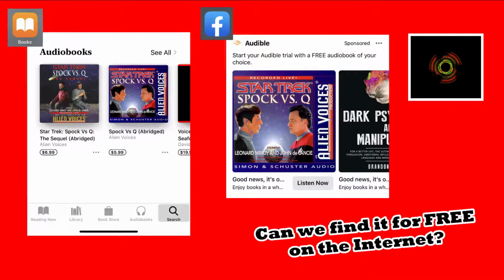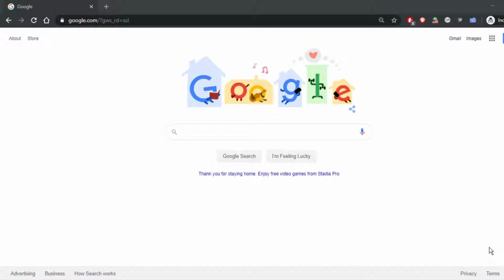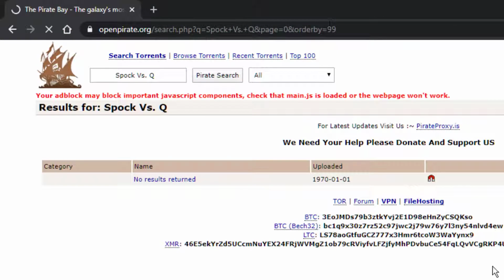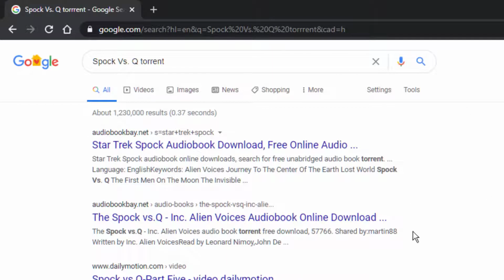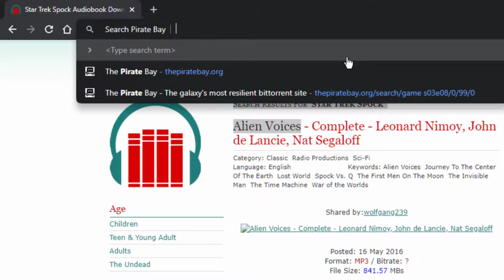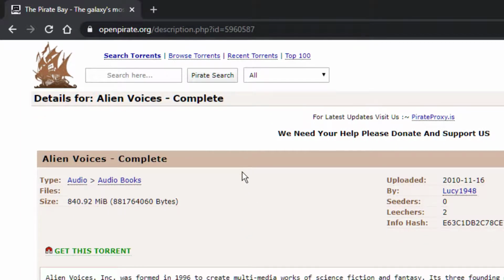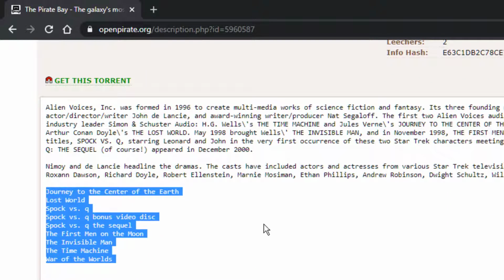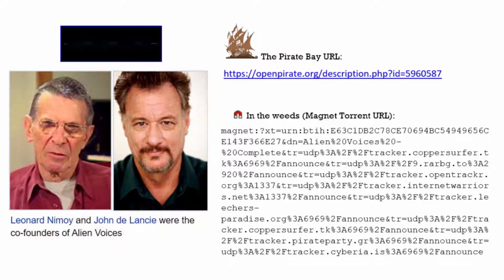[4] FREE on the Internet - STAR TREK: SPOCK VS. Q (AUDIOBOOK) [as of 19 APR 2020]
SORRY FOR THE TERRIBLE AUDIO!  :-(

Welcome to the first episode of “Can we find it for FREE on the Internet?”  I've recently stumbled across a lot of advertisements for the audiobook, STAR TREK: SPOCK VS. Q.  I am a fan of Star Trek, and of both characters Spock and Q.  Before I bought, I wanted to see what the audiobook was all about and if it was worth buying.

This series of videos answers the question, “Can we find it for FREE on the Internet?” or “What’s FREE on the Internet?”  It does not determine what is right or wrong, what is legal or illegal, or whether a person should or should not get it for free.  It only shows what is freely-available on the Internet.